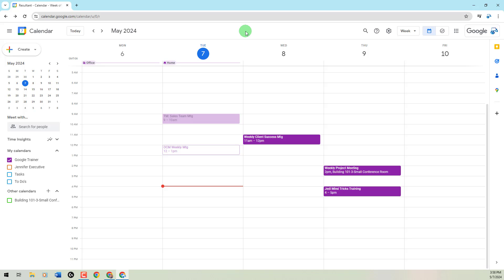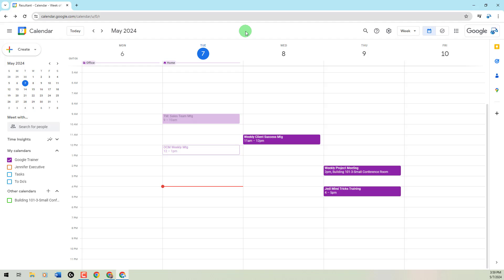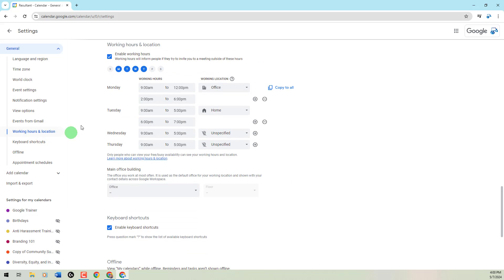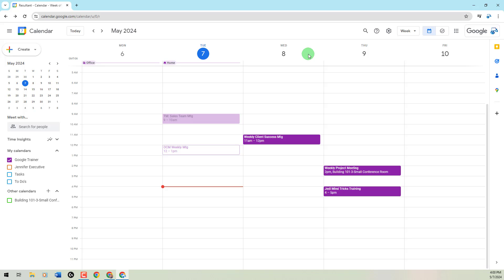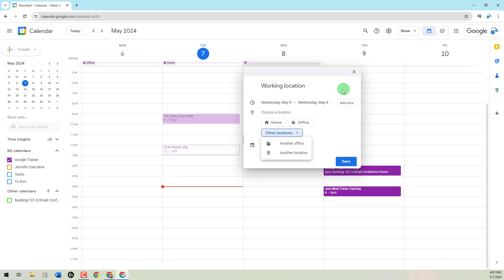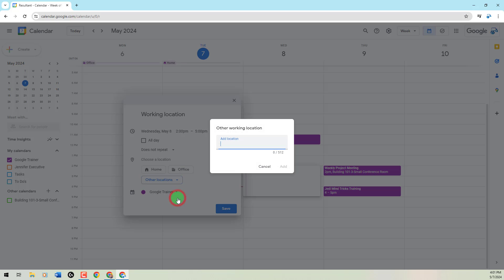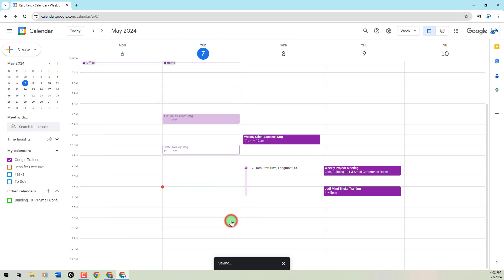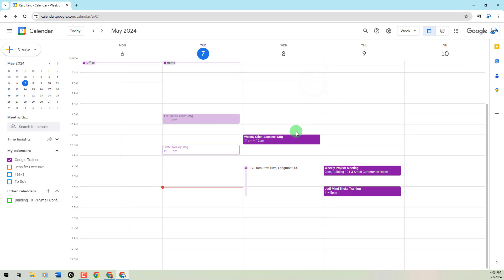Adding more flexibility to working locations in Google Calendar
There is an option to set working locations in Calendar that indicate where you’re working for specific portions of the day. This will help you more accurately reflect your availability based on the physical location you set, which can change throughout the day.